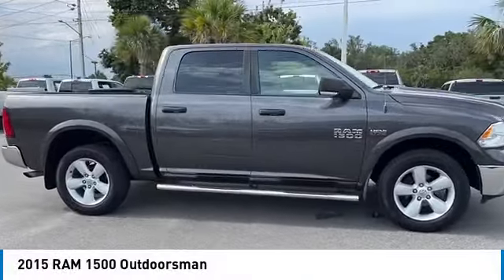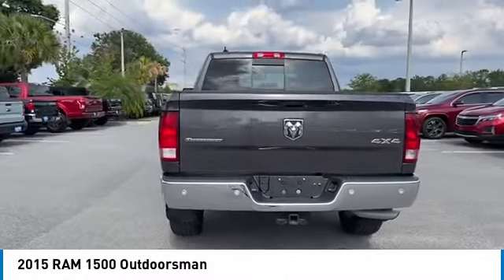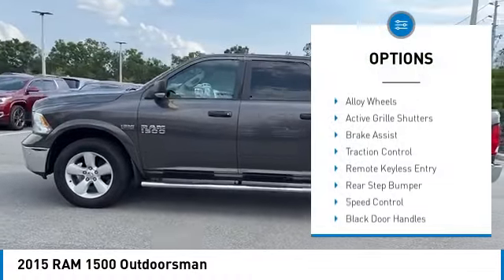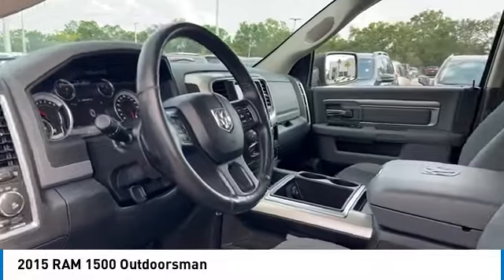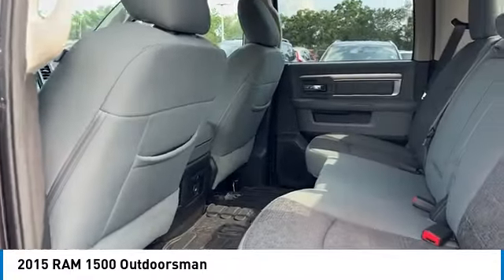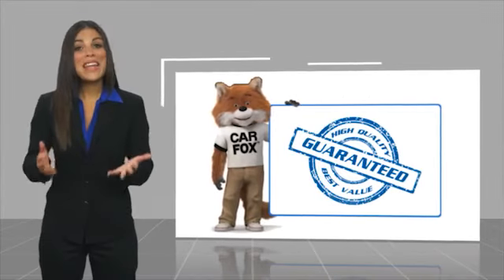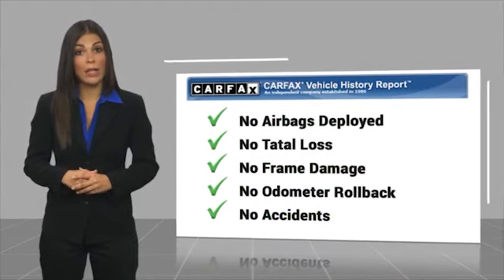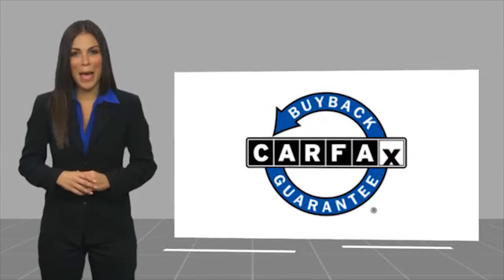2015 RAM 1500 Bartow FL 39172A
2015 RAM 1500 Outdoorsman

1425 W. Main St.

Granite Crystal Metallic Clearcoat 2015 Ram 1500 OutdoorsmanHEMI 5.7L V8 Multi Displacement VVT 8-Speed Automatic 4WD 1500 Outdoorsman, 4D Crew Cab, HEMI 5.7L V8 Multi Displacement VVT, 8-Speed Automatic, 4WD, Granite Crystal Metallic Clearcoat, Diesel Gray/Black Cloth, 3.92 Rear Axle Ratio, 32 Gallon Fuel Tank, Accent Fender Flares, Anti-Spin Differential Rear Axle, Ash Tray Lamp, Auto-Dimming Exterior Mirrors, Black Door Handles, Black Exterior Mirrors, Body Color Fender Flares, Body Color Grille, Bright Front & Rear Bumpers, Class IV Receiver Hitch, Comfort Group, Electroluminescent Instrument Cluster, Exterior Mirrors Courtesy Lamps, Exterior Mirrors w/Heating Element, Exterior Mirrors w/Supplemental Signals, Fog Lamps, Front & Rear Rubber Floor Mats, Full Length Upgraded Floor Console, Glove Box Lamp, Heated Front Seats, Heated Steering Wheel, Leather Wrapped Steering Wheel, Luxury Group, Monotone Outdoorsman, Outdoorsman Badging, Outdoorsman Group, Overhead Console w/Garage Door Opener, ParkSense Front/Rear Park Assist System, ParkView Rear Back-Up Camera, Power Folding Mirrors, Power Heated Fold-Away Mirrors, Protection Group, Quick Order Package 26T Outdoorsman, Radio: Uconnect 8.4A AM/FM/SXM/BT, Rear Camera & Park Assist Group, Rear Dome w/On/Off Switch Lamp, Rear Extra HD Shock Absorbers, Rear-View Auto-Dimming Mirror w/Microphone, Remote Start & Security Group, Steering Wheel Mounted Audio Controls, Sun Visors w/Illuminated Vanity Mirrors, Tow Hooks, Underhood Lamp, Universal Garage Door Opener. Recent Arrival!Awards:  * Green Car Journal 2015 Green Truck of the Year   * 2015 KBB.com Best Buy Awards Finalist   * 2015 KBB.com 15 Best Family CarsBased on 2017 EPA mileage ratings. Use for comparison purposes only. Your mileage will vary depending on how you drive and maintain your vehicle, driving conditions and other factors. The THUNDER has come to Bartow, Florida! Come feel the difference of a family owned hometown dealer. Come and get...THUNDER STRUCK! F